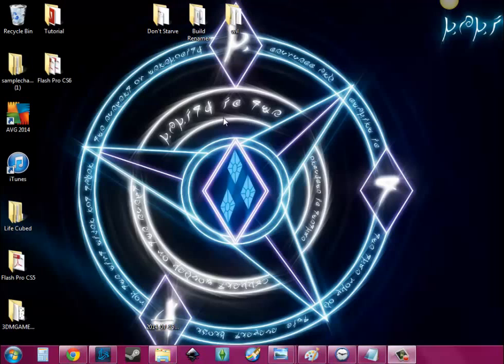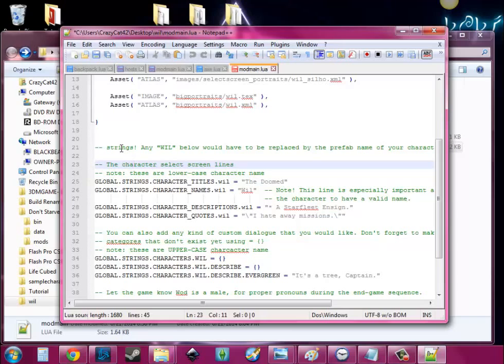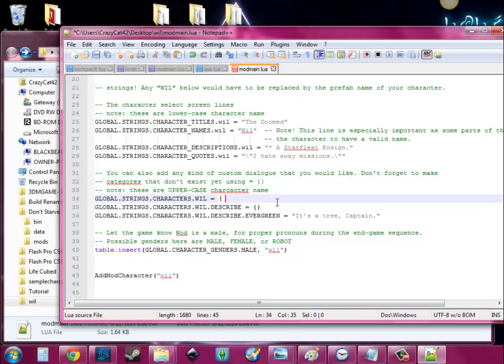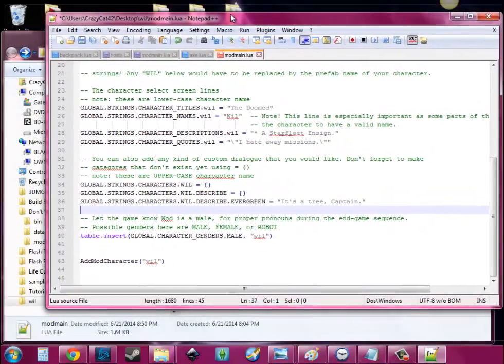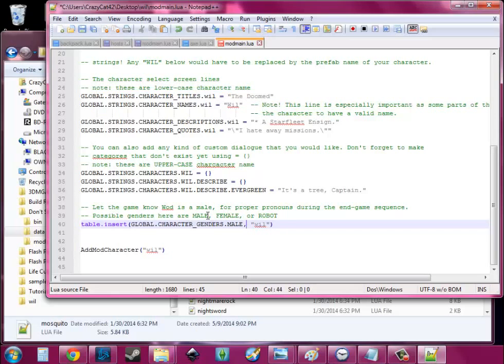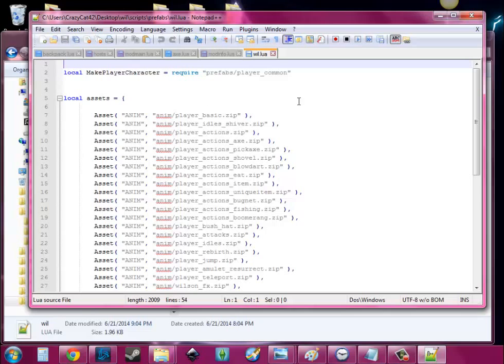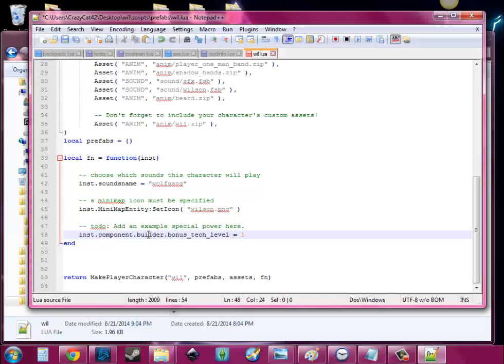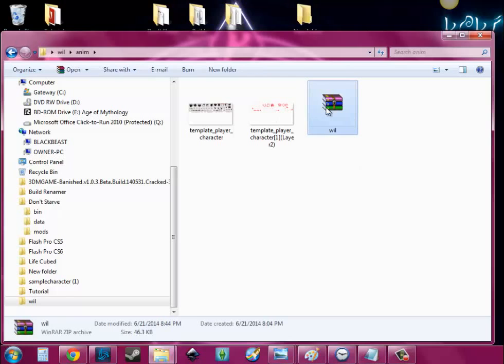Don't Starve Troubleshooting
Some basic troubleshooting.